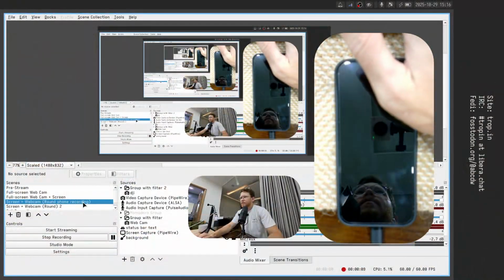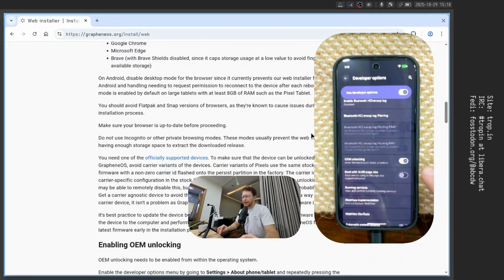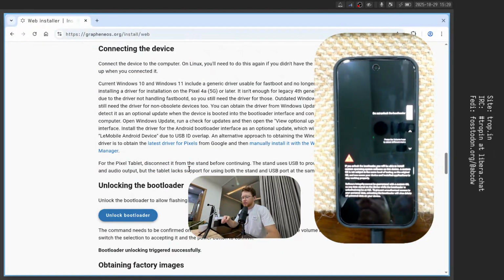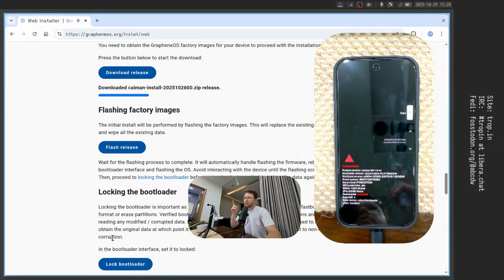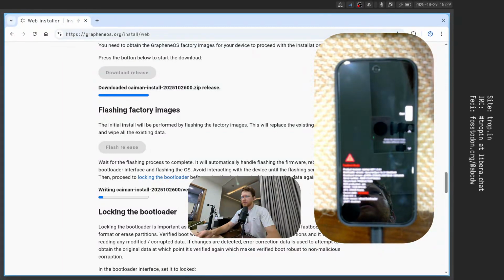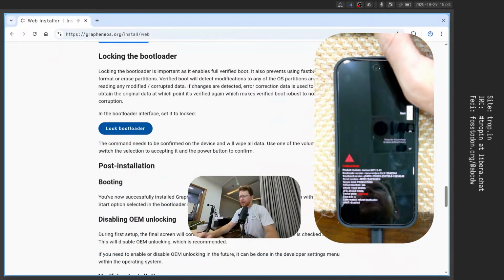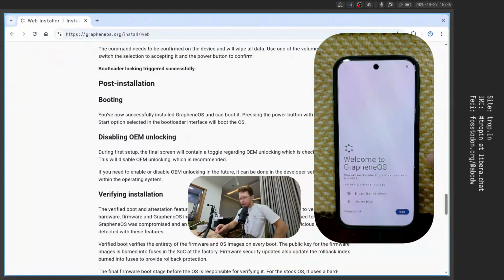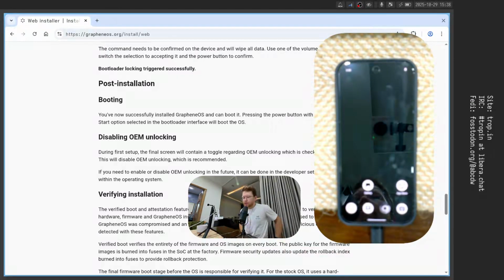GrapheneOS Installation Follow Along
Walk through GrapheneOS installation process and some thoughts on Graphene and Pixel 9 Pro.